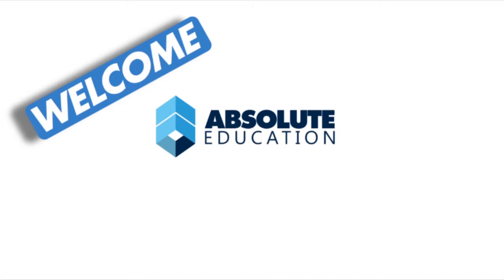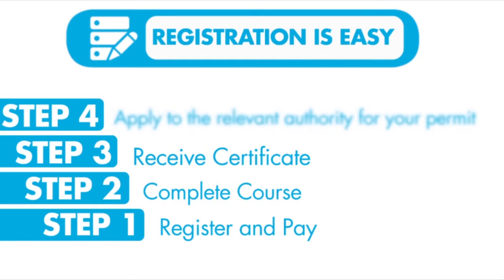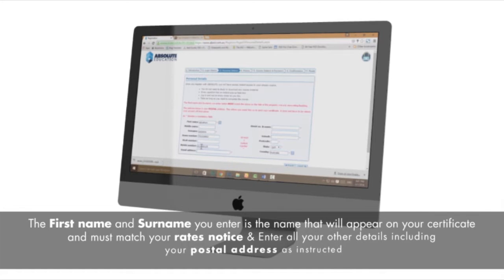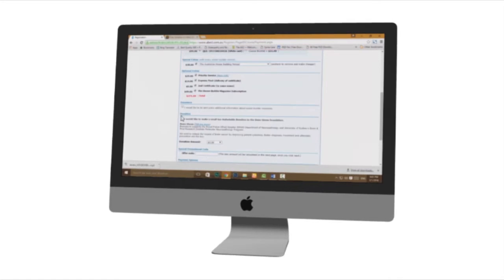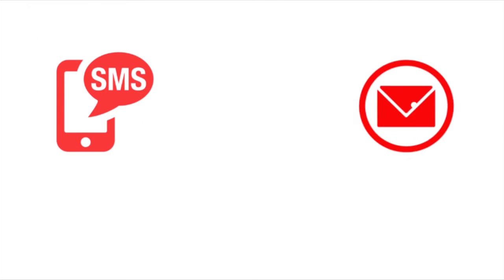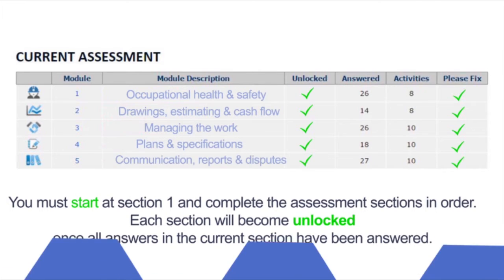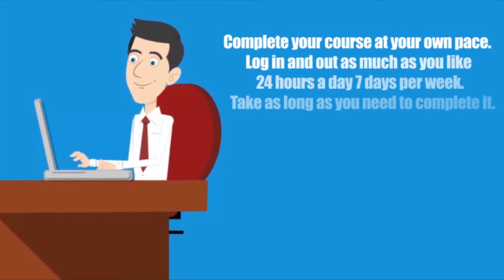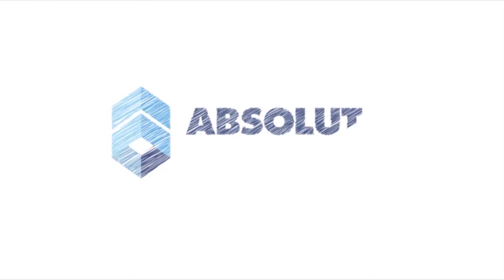Business Explainer Video with Screen Showcase and 2D animations | Bensound Music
SSH Media Specializes business explainer videos. We make all kind videos.

Explainer Videos Turn Complex & Dull
into Easy to remember and Engaging.!

Take a look at some of our explainer video productions. You’ll notice we’re not locked into one visual style. We custom design each explainer video to suit a clients’ graphic look & feel or brand style guide.

Absolute Education (NSW)
(Registration video)

Regards,

Abraham
Skype: abraham.uzzanne